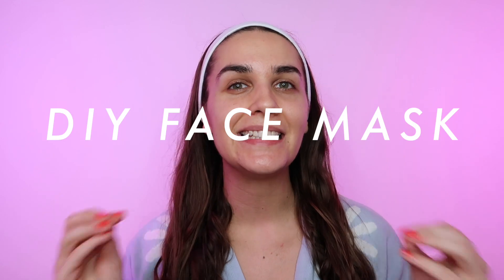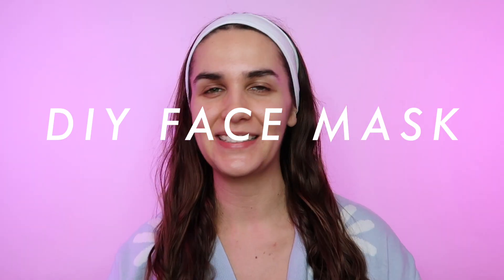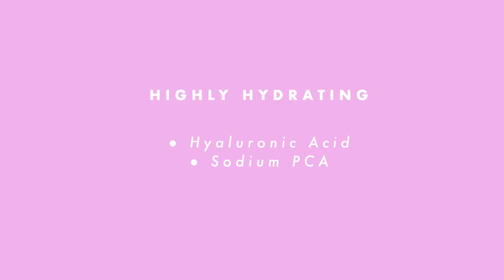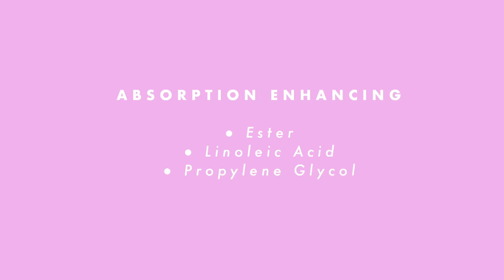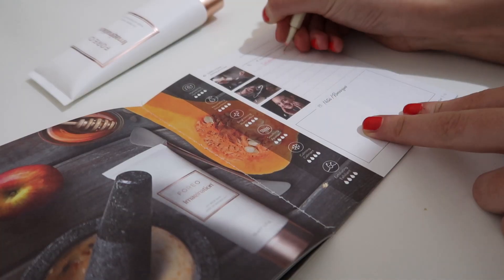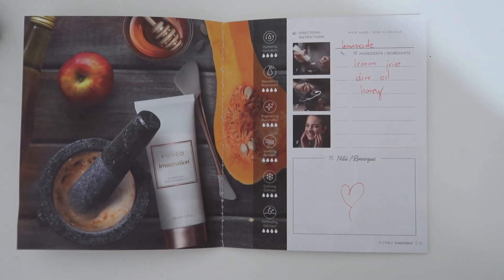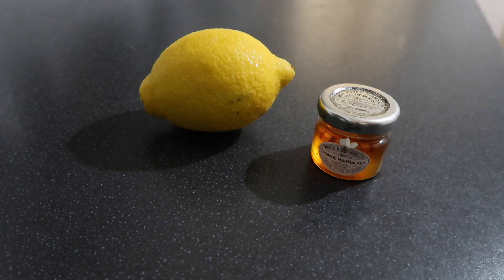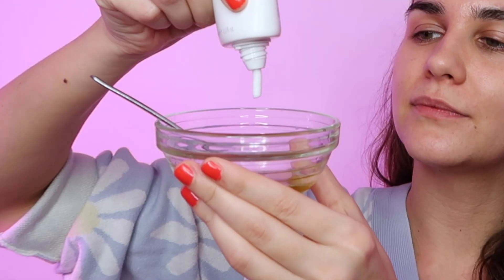🍋 DIY FACE MASK WITH FOREO BASE = PERFECT GLOWY SKIN!✨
I've created my own DIY face mask with Foreo Imagination Mask Base

Make sure to enable ALL push notifications!

★ ★★ Download my ‘GUIDE TO CLEAR SKIN’ ebook to get rid of acne forever.
All the information you need in a nutshell for only £5!

About Karsa:

Welcome to the Official Karsa YouTube Channel!
In this channel, you’ll find a variety of fun and entertaining content, including acne skincare, how
I cleared my acne, fashion hauls, vegan what I eat in a day, weight loss tips, skincare routines,
beauty product reviews, and many more!

FOREO, FOREO IMAGINATION, DIY mask base, mask base, DIY masks for beginners,
FOREODIY, IMAGINATION, How it is used, IMAGINATION recipes, smart beauty,